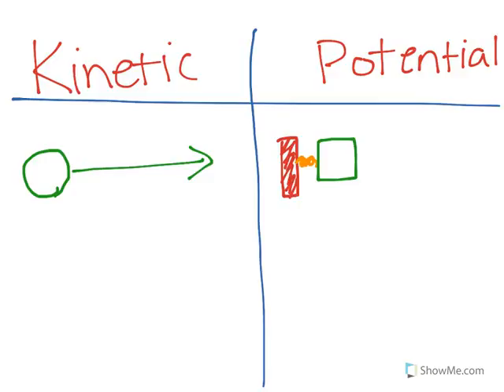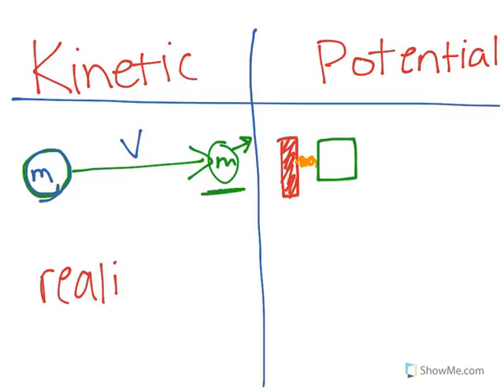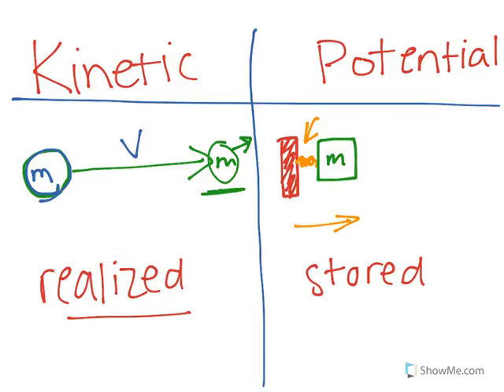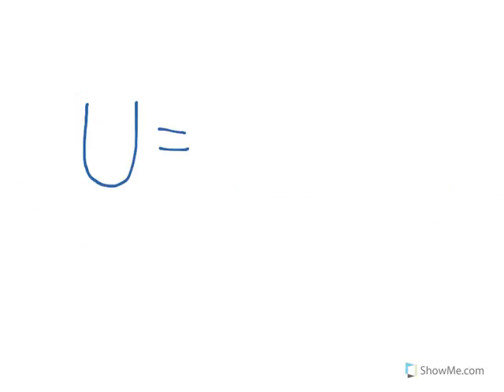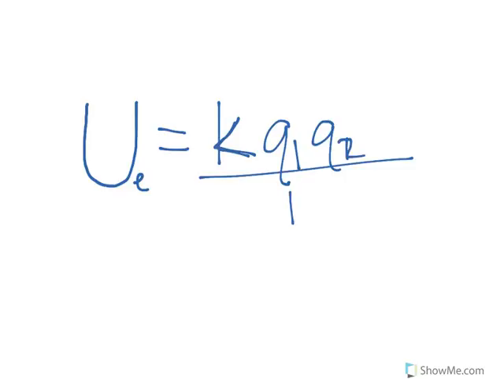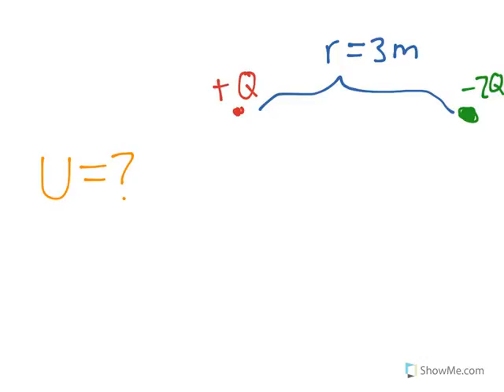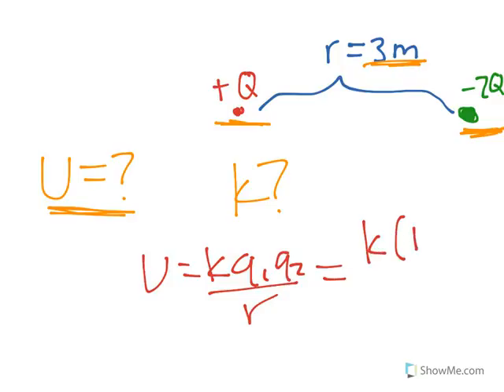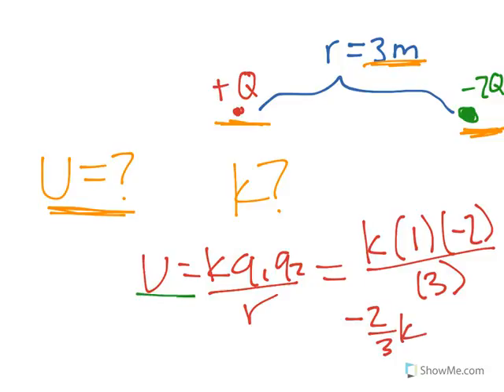Electric_Potential_Energy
Electric_Potential_Energy.mp4Electric_Potential_Energy